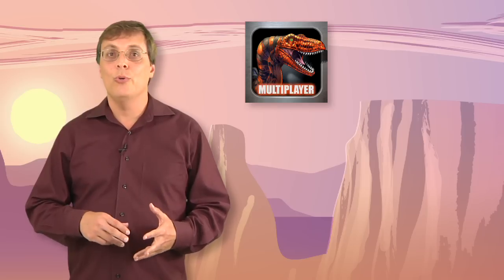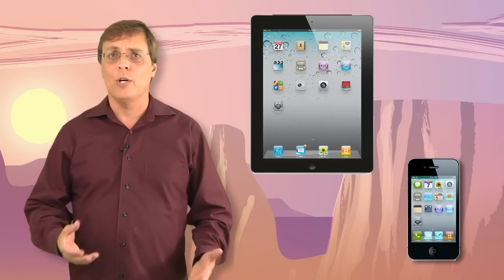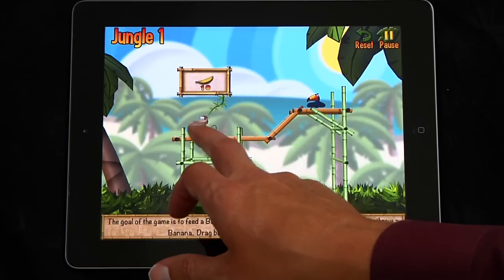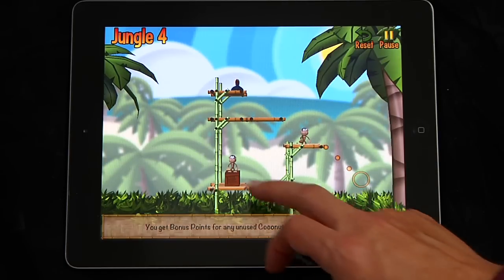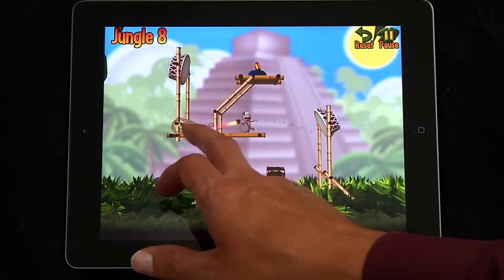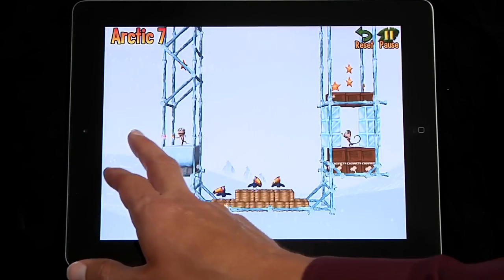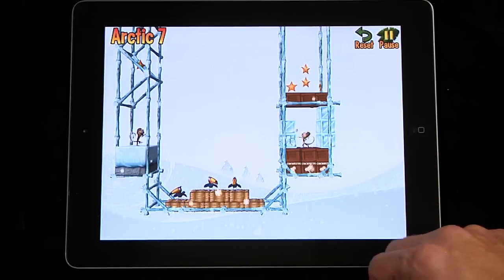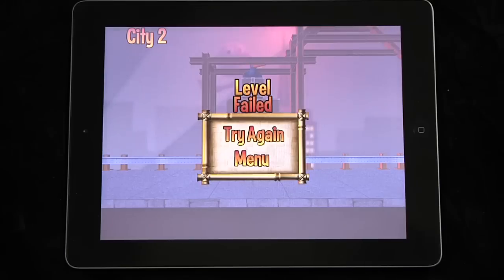Episode 10: Monkey Bongo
A video talking about our new AirPlay updates for iOS 5, and our new physics based puzzle game Monkey Bongo.